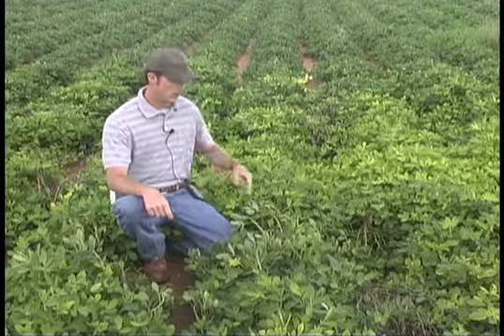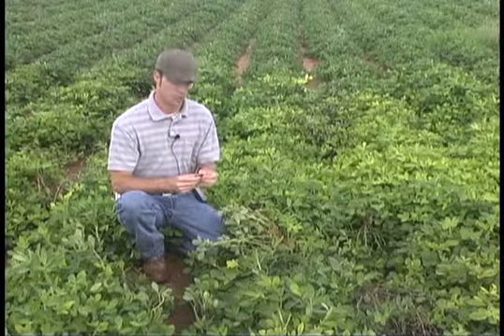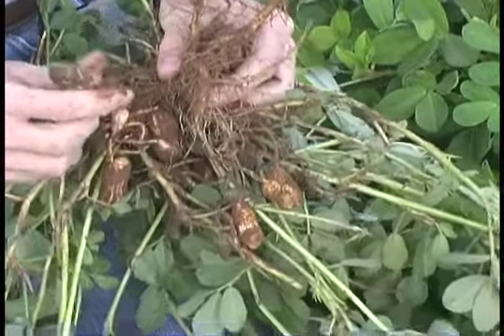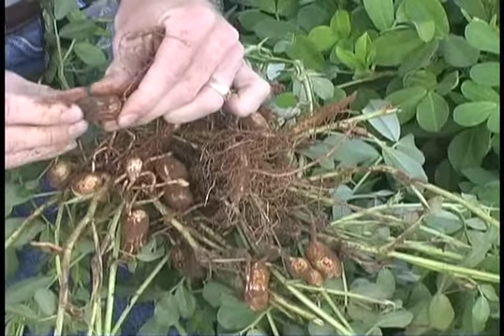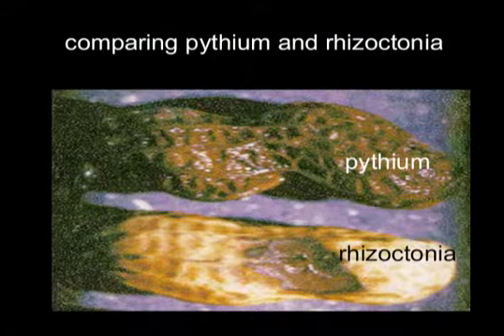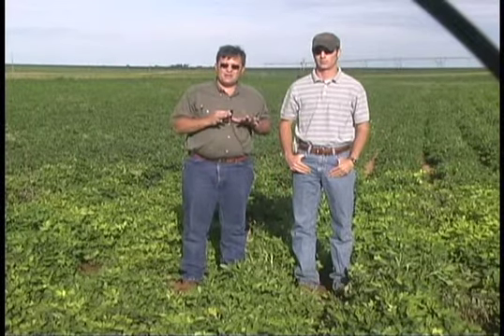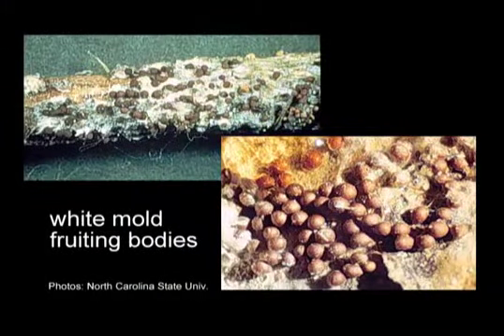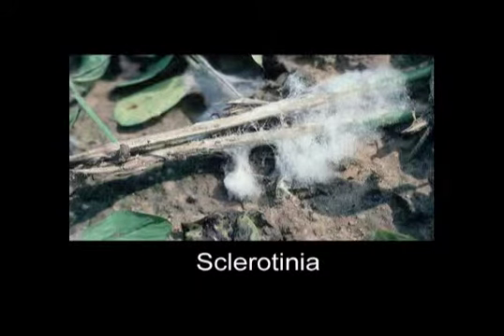Scouting for Midseason Diseases of West Texas Peanut